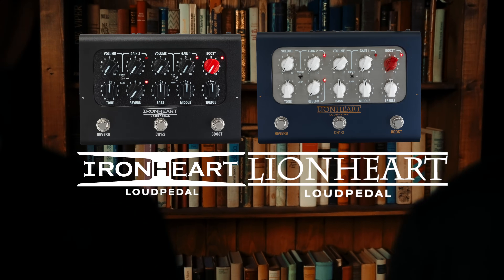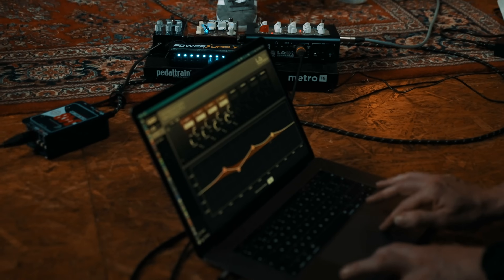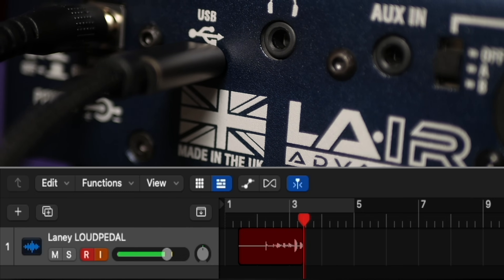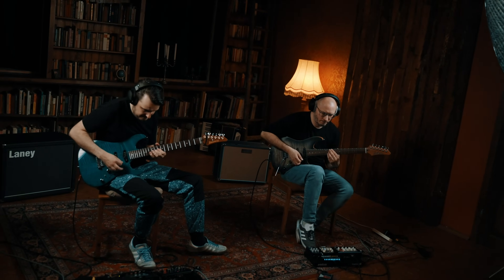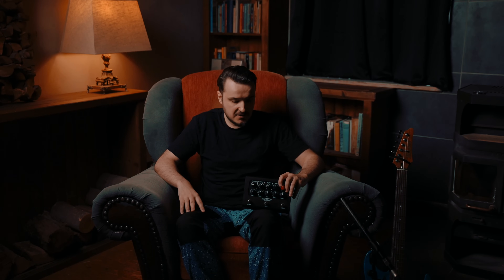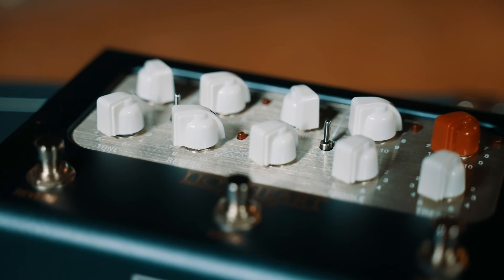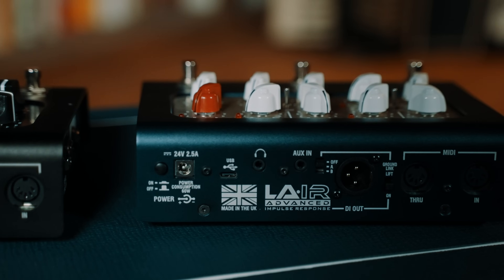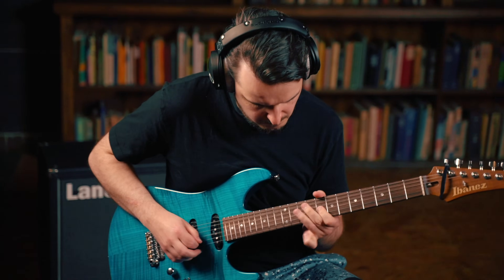Laney Black Country Customs LOUDPEDALS feat Tom Quayle and Martin Miller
Introducing the new Laney IRONHEART & LIONHEART Loudpedals - 60-watt pedalboard amplifiers designed in conjunction with  Tom Quayle and Martin Miller

If you're a gigging guitarist who dreams of condensing a rig's worth of lush valve tones into something pedalboard-friendly, Laney has the answer with their new LOUDPEDAL amps. These compact pedal amps are packed with boutique amp artistry yet provide ultra-portable and recording-friendly solutions.

Working in collaboration with two of the finest guitar players in the world, legato fusion legend Tom Quayle and virtuoso come YouTube star, Martin Miller. The LIONHEART and IRONHEART LOUDPEDALS capture the revered sound of Laney's acclaimed valve amp ranges in two supremely versatile 60-watt pedal formats. But don't let their diminutive size fool you - these are far more than just amp modellers or preamp pedals.

Both amps have a shared feature set.

• 60 WATTS
• TWO CHANNELS
• USB-C AUDIO OUT
• XLR OUT
• Footswitchable BOOST
• Footswitchable Reverb
• Laney’s Advanced Impulse Response (LAIR) Tech

Follow Tom Quayle:  @tomquayleguitar
Follow Martin Miller:   @MartinMillerGuitar

🇺🇸 Watching from the USA?

ABOUT LANEY AMPLIFICATION
Founded in 1967 by Lyndon Laney, Laney Amplification remains proudly family-owned and run by CEO James Laney, Lyndon's son. Our team at laney Amplification is world-renowned for crafting some of the greatest guitar and bass amps, guitar pedals and FRFR cabinets in the world trusted by legends like Tony Iommi (since 1968), Billy Corgan of The Smashing Pumpkins, Bass legend Nathan East, Vernon Reid of Living Colour, Lari Basilio, Martin Miller, Tom Quayle & many more. Laney amps and musical equipment is designed for musicians, by musicians. The sound you want without compromise.